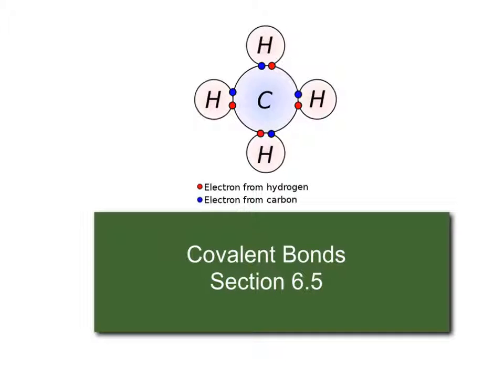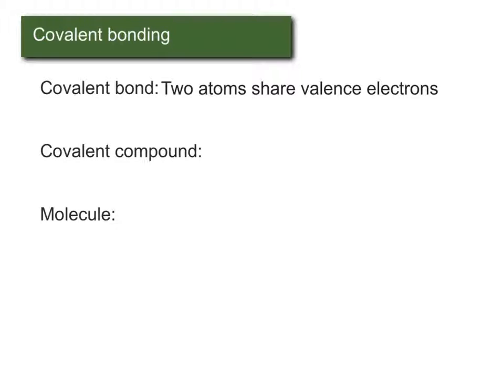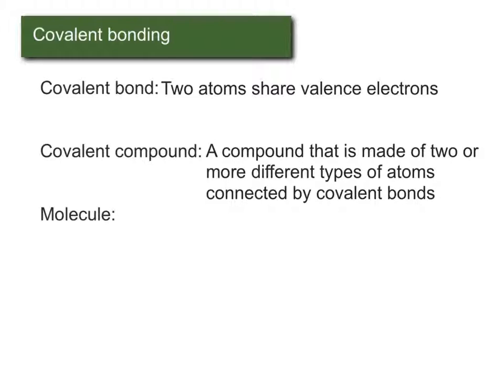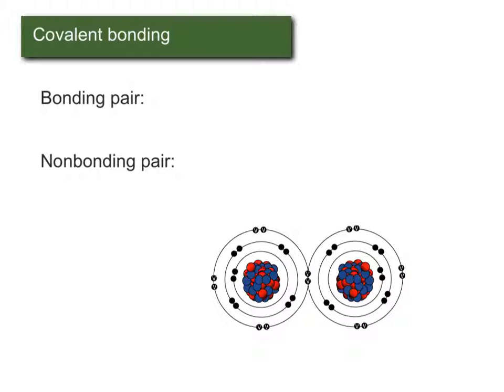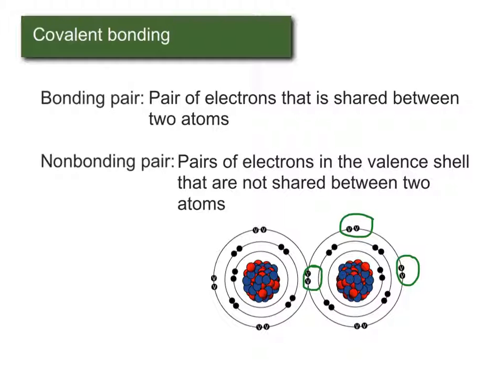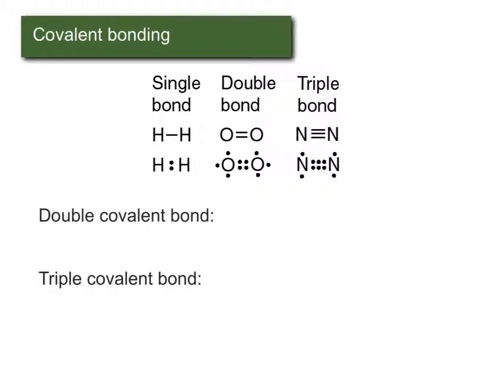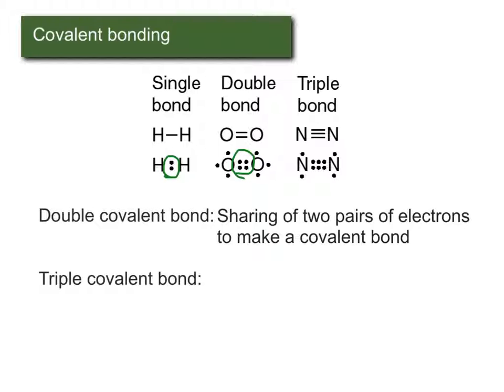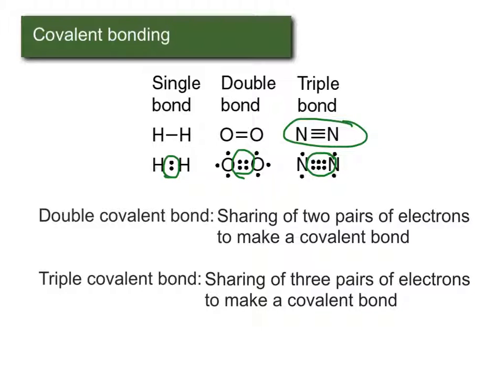covalent bonds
Intro to covalent bond and bonding and nonbonding pairs of electrons.